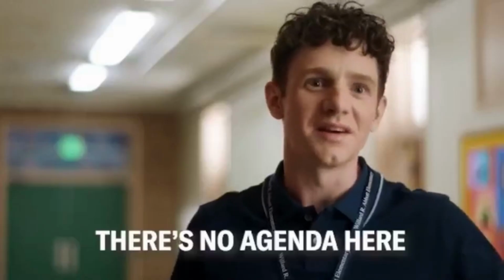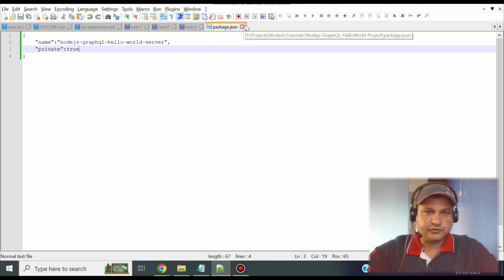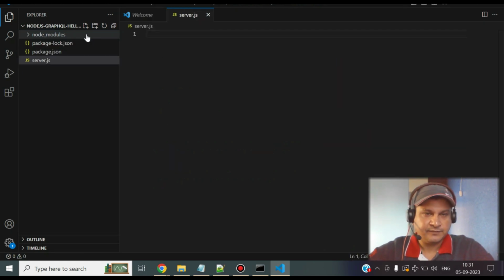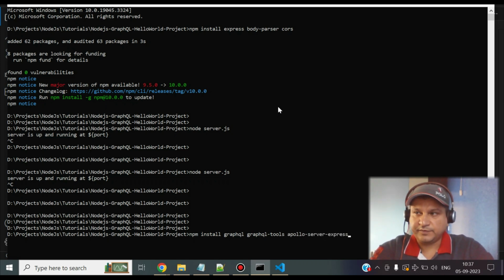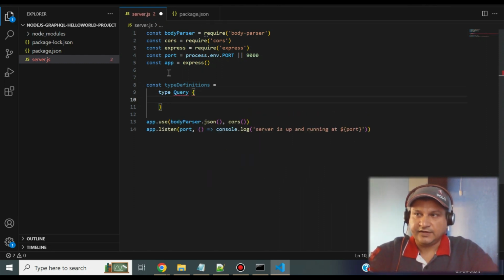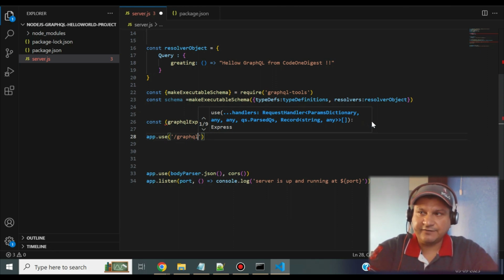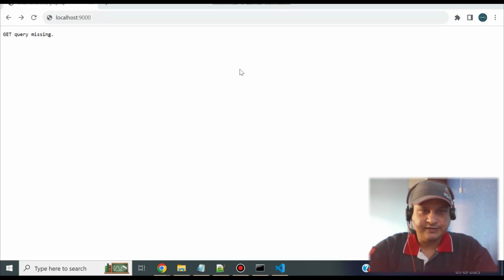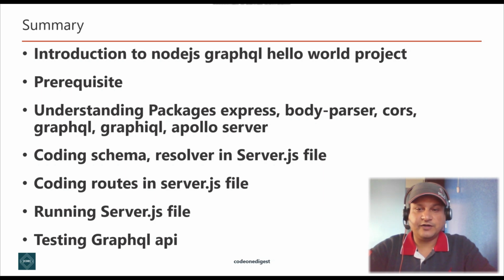Nodejs GraphQL API Project Tutorial for Microservice Developers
In this video we will create GraphQL Nodejs api using express, body-parser, cors, apollo-server-express, graphql, graphql-tools modules. We will run api in nodejs server.  I will also show step to create graphql api in nodejs javascript.

** Important Nodejs Packages or Modules **
• Express - Express is a node js web application framework that provides broad features for building web and mobile applications. It is used to build a single page, multipage, and hybrid web application. It's a layer built on the top of the Node js that helps manage servers and routes.

• Body-parser - Body-parser parses an HTTP request body. Specifically in the context of a POST, PATCH, or PUT HTTP requests where the information is contained in the body. body-parser allows you to access req. Also helps in parsing the DB URLs.

• Cors - cors is another middleware package that handles cross-origin resource sharing.

• apollo-server-express@1 – Implementation of the GraphQL specifications.

• GraphQL - A GraphQL module provide library to create schema, resolvers and to parse incoming queries.

• graphql-tools – This module provide development tools like GraphiQL api testing tool for developers.

** Chapter Timestamps **
0:00 Introduction to nodejs graphql api project
0:42 Agenda of graphql api tutorial
1:31 Prerequisites
2:49 Project setup in Visual studio code
3:50 Installing express, body-parser & cors modules
5:12 Creating Server.js application file.
8:32 Install graphql, graphiql & apollo-server modules
10:38 Define GraphQL Schema
11:54 Define Query Resolver
13:09 Create binding between Schema & resolver
13:59 Create graphql & graphiql routes
16:47 Running nodejs graphql application
17:18 Testing GraphQL API in GraphiQL tool
18:40 GIT Repository Project
19:25 Summary